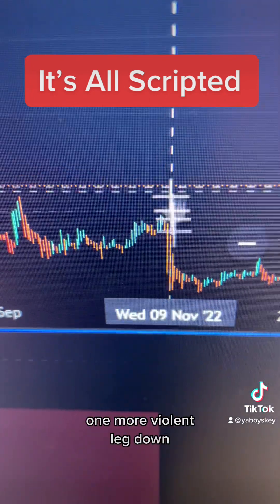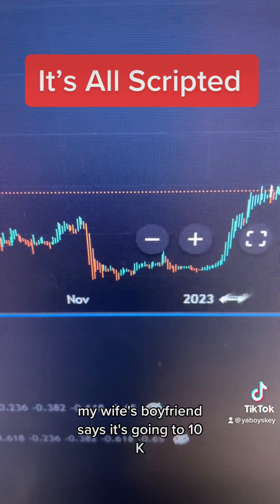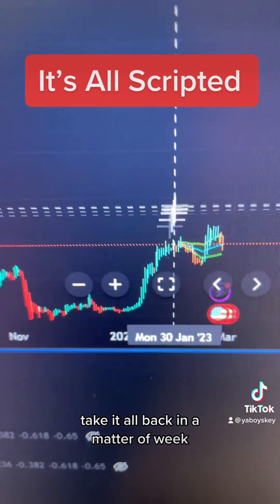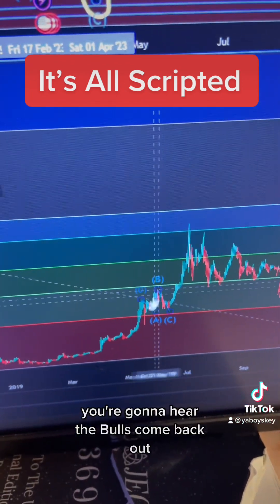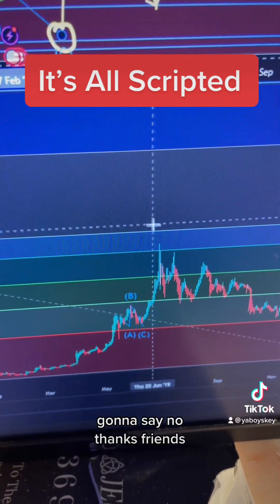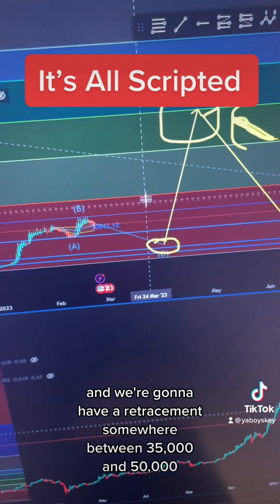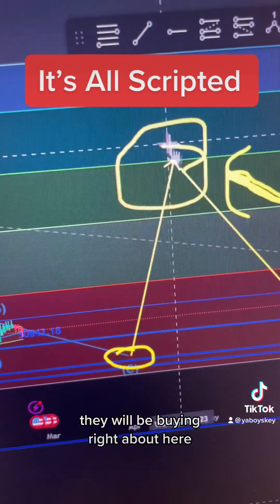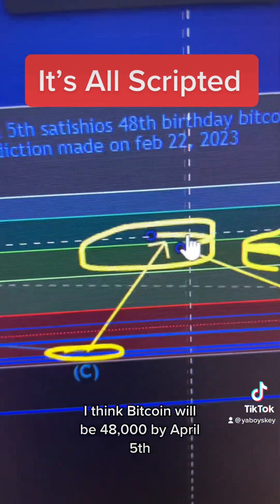I can’t script it any better!